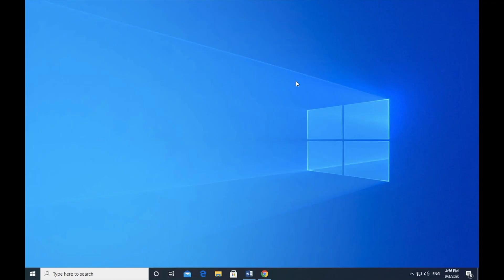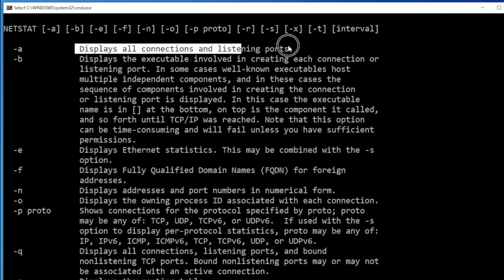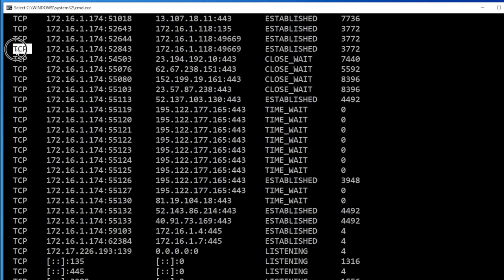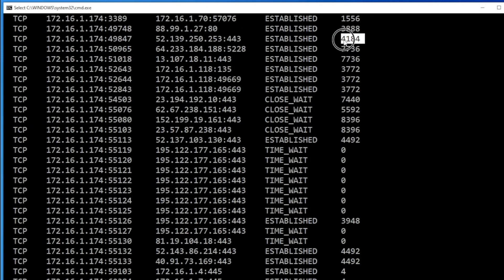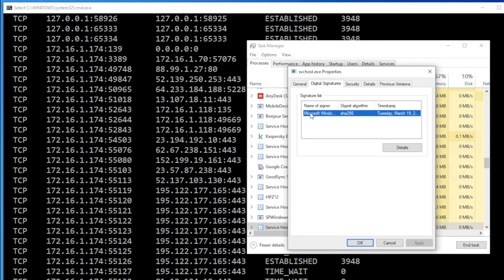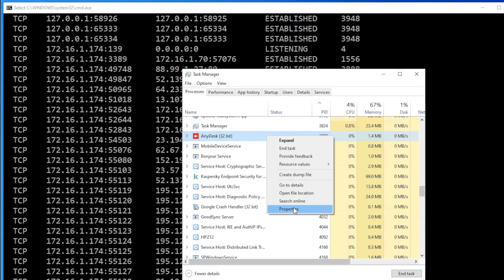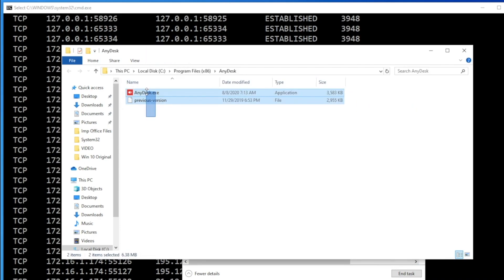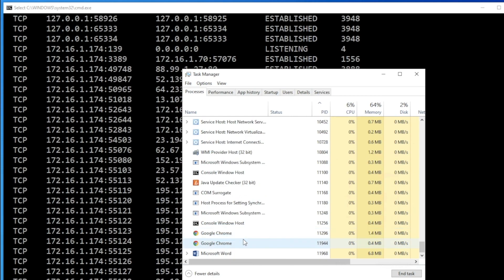3 Signs That Your Computer Has Been Hacked 2020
I will demonstrate how to find out if your computer has been hacked by someone or someone has access to it. This was you can remove the malicious software and get your privacy back.

Commands use in this video is "netstat -ano"

You have to list down the established process along with process id and check one by one in the same way shown in the video.
If you find any application without digital signatures or you see any different names but you in security tab, locate the file immediately and get rid of it.
You can't delete the running file so if it's already running in your computer you have to stop the process first and go ahead delete the source file.

Gears I used for making my videos

Fifne mic
Studio lighting
Mic Tripod
My system for video editing
Alfa networks

Follow my full Course of Ethical Hacking From Scratch